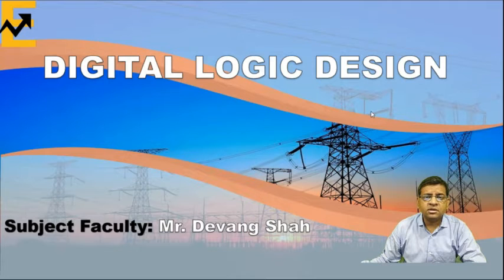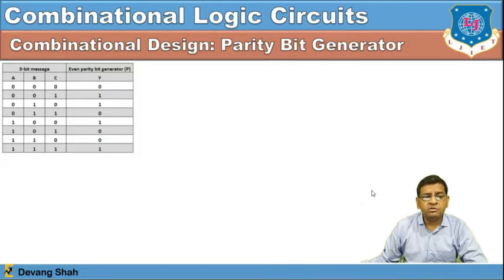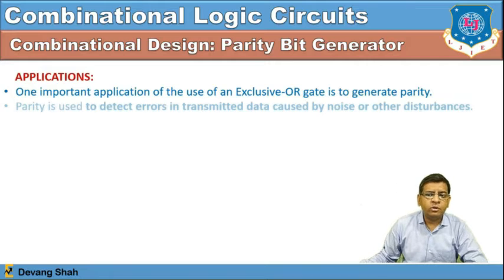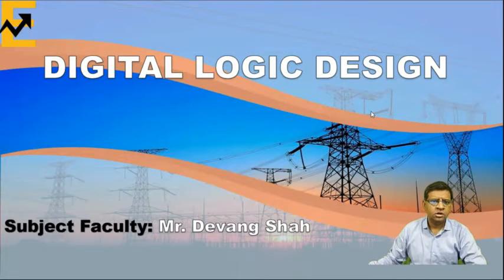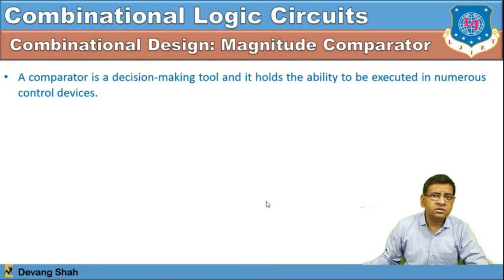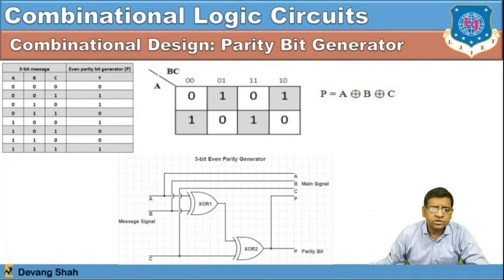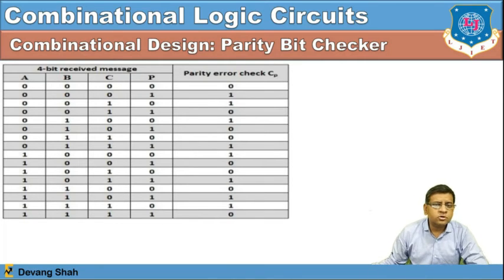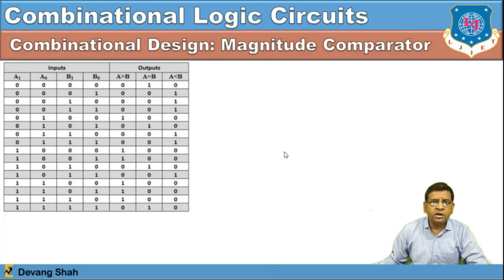Lec-12 Parity Bit Generator and Mag_Comparator| Digital Circuits and Logic Design| First Year Engg